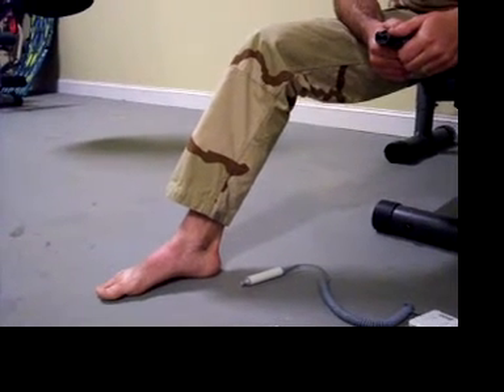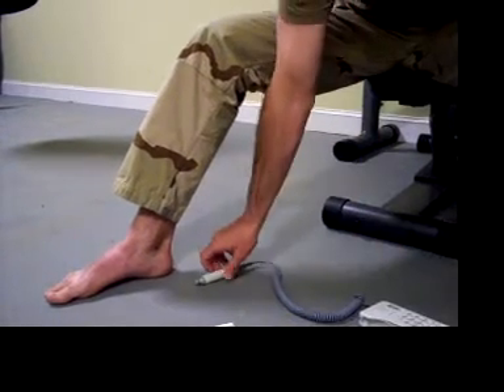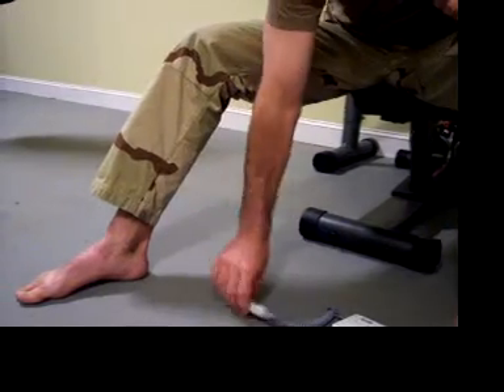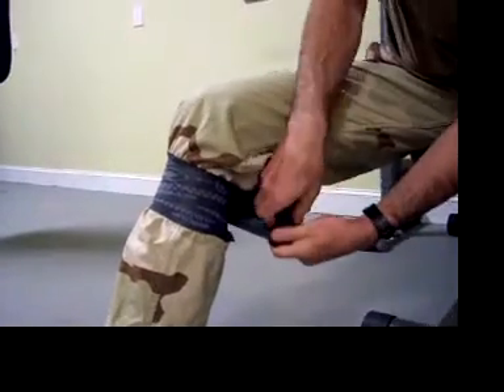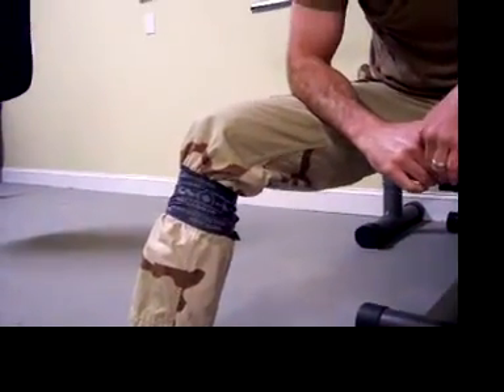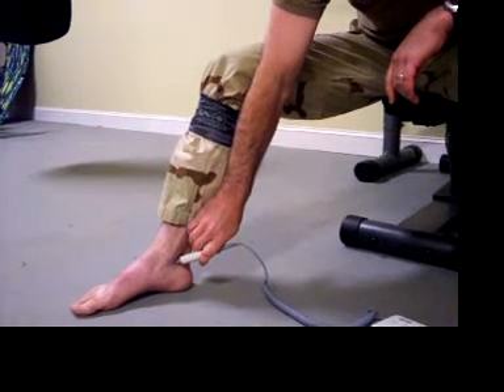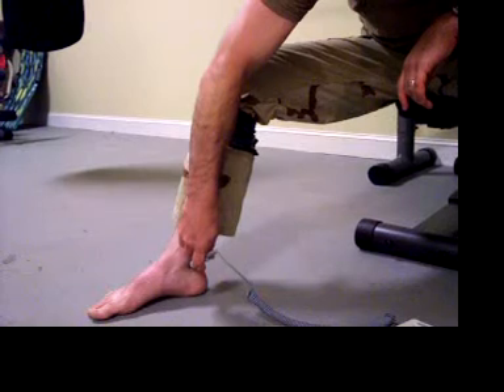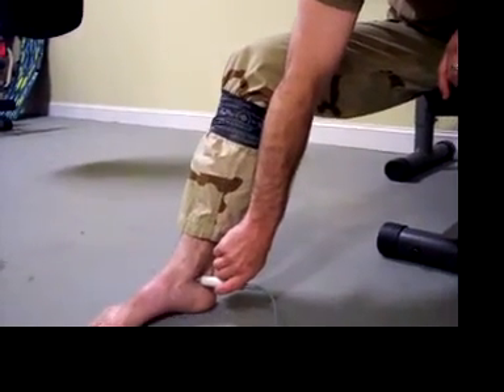SWATT Lower Leg Application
Journal of Trauma Article (Supplement 2/08, Holcomb etal) shows tourniquets may be effectively applied to the lower arm or leg.